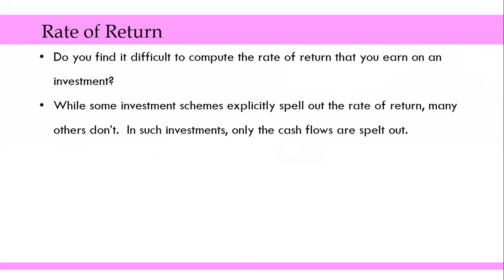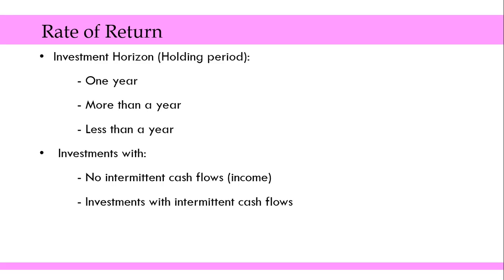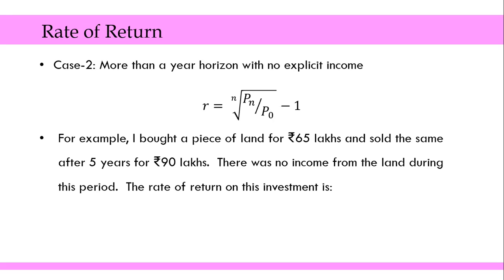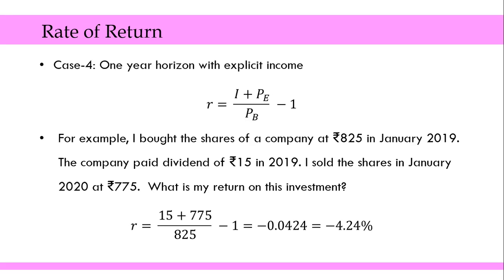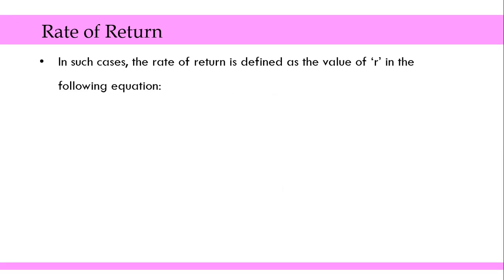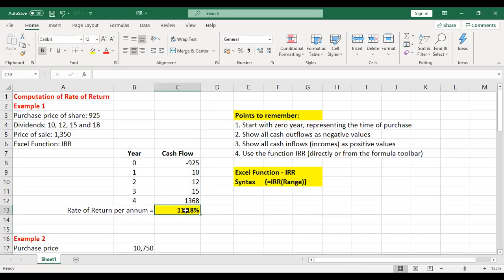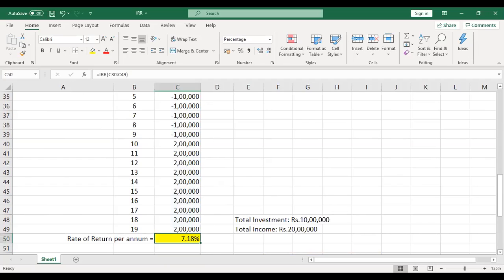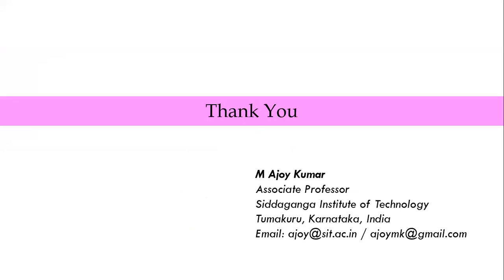Rate of Return on Investments